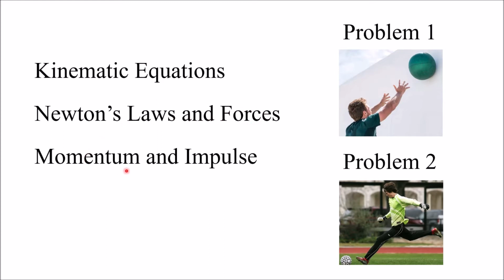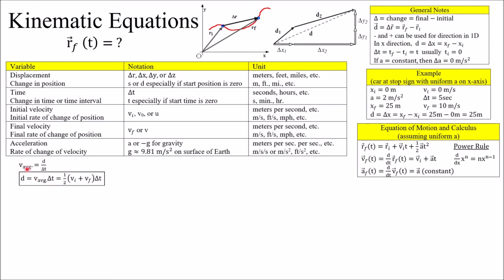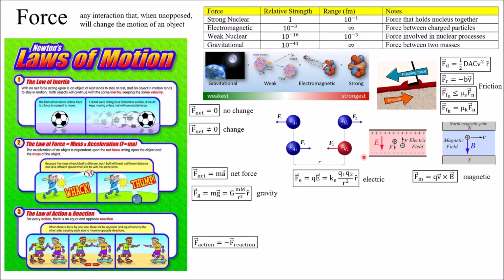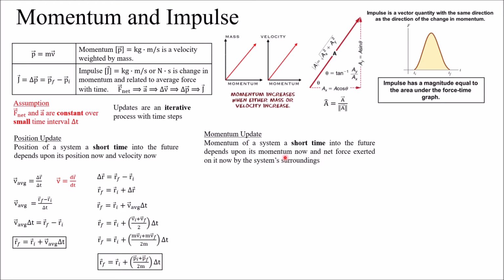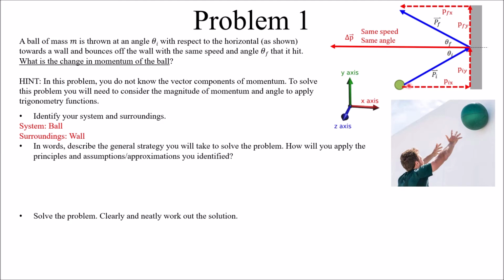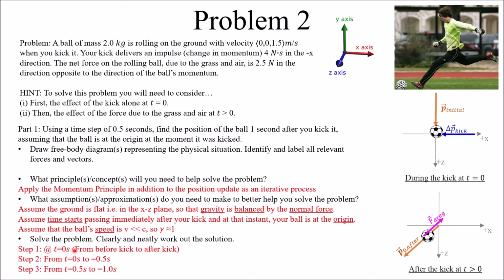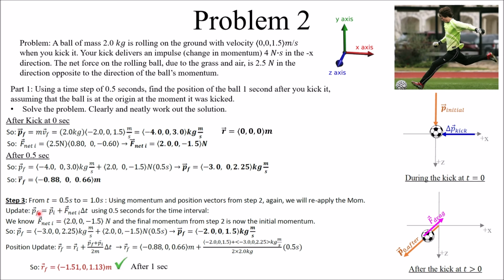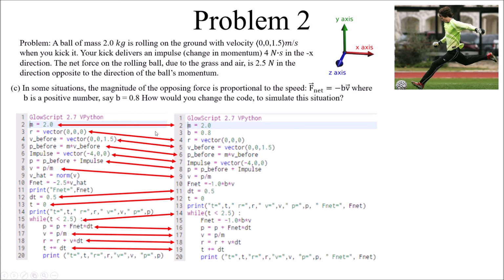Momentum Principle 1 | Video 2 | Modern Mechanics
00:00 Introduction
00:42 Kinematic Equations
09:15 Newton's Laws and Forces
16:17 Momentum and Impulse
23:56 Problem 1
28:58 Problem 2
47:14 Conclusion